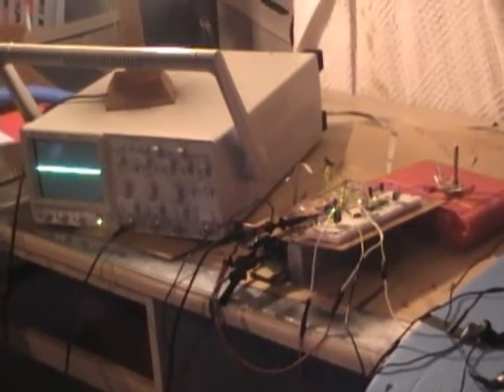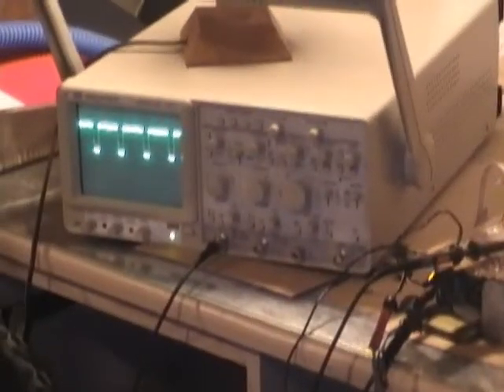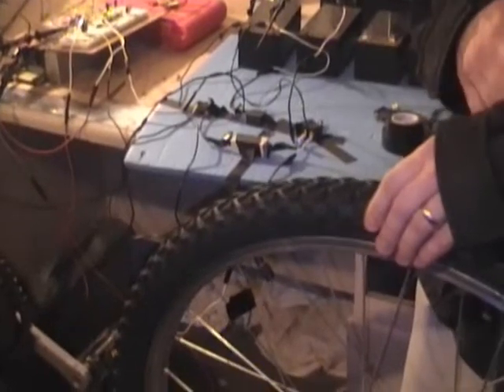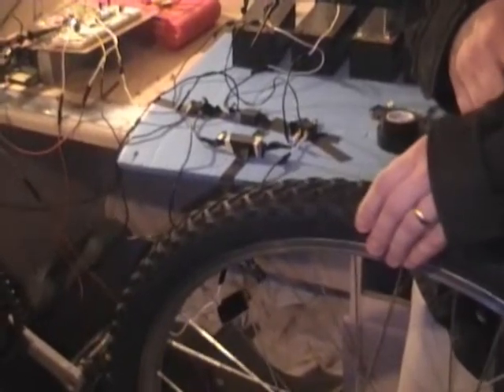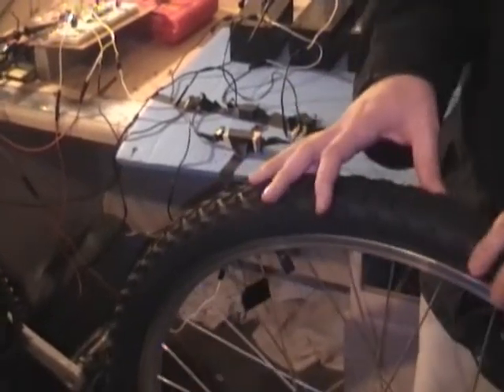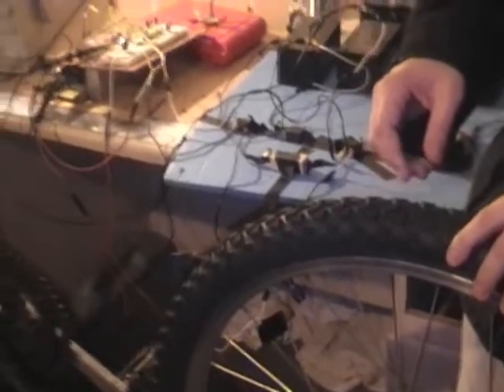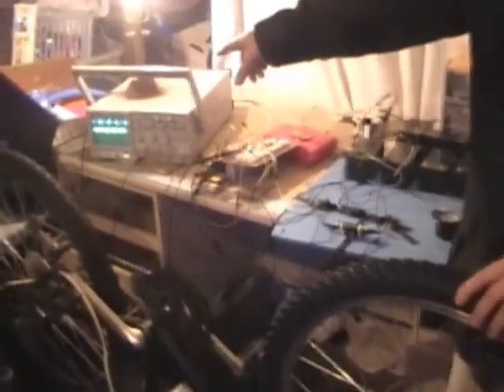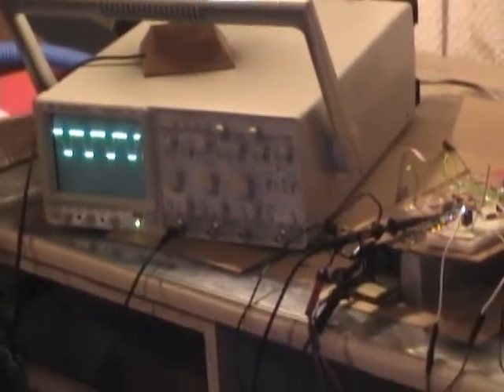Torque and Speed Control With Throttle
This is a recent improvement in the software of the motor controller so that the car will start smoothly from 0 rpm.  Without this feature, the car would probably start with a jerk.  Now the throttle controls PWM duty and current.  For example, at 10% throttle, either 10% of maximum current is allowed, or 10% of PWM duty is allowed, whichever is the bigger of the 2.